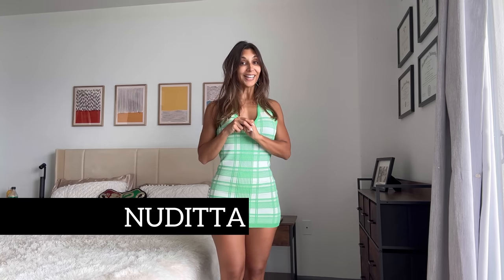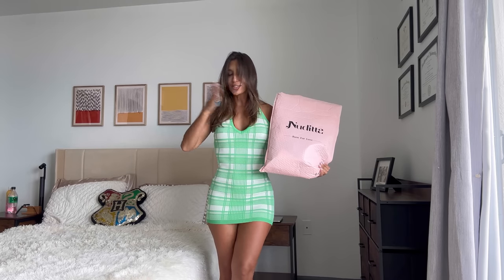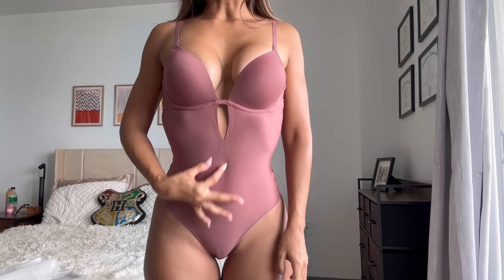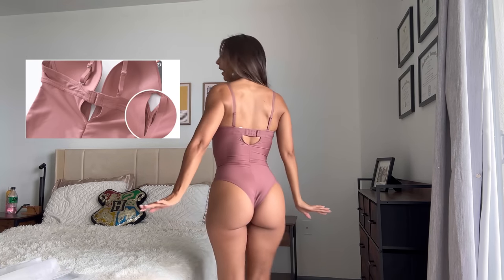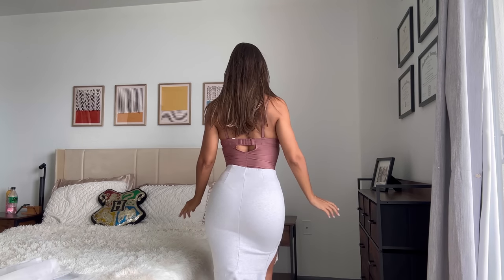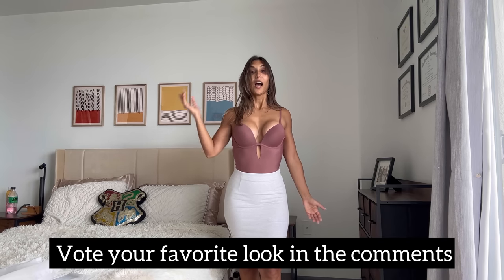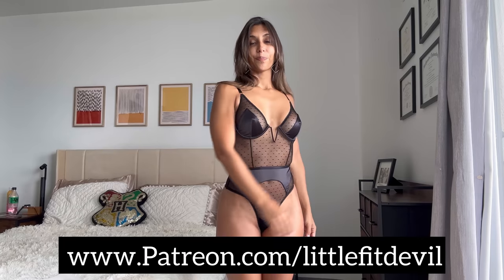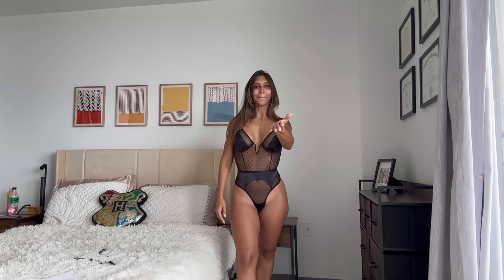If you love bodysuits WATCH THIS! Featuring Nuditta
I hope you enjoy these bodysuits as much as I do!

Rediscover Romance: Spring 2023 NUDITTA - Fashion I Soft
To enjoy weekly specials & price drop as low as $9.99

Video Chapters:
00:00 Introduction
01:05 Invisible Touch Balconette Pink
03:03 Invisible Touch Balconette Nude
04:38 Mesh Bodysuit
07:03 Outro